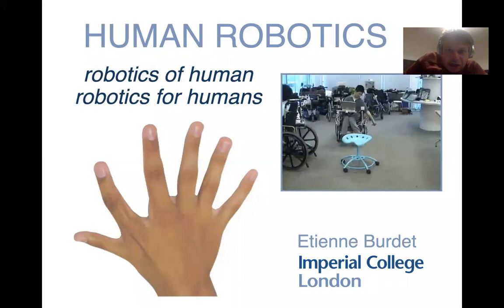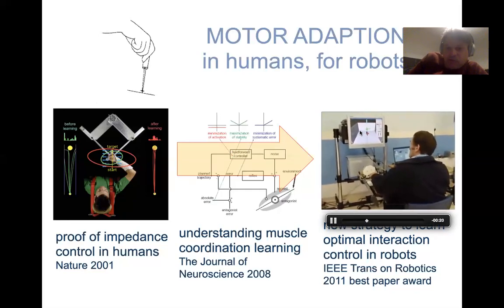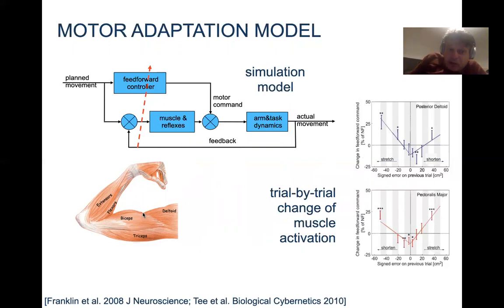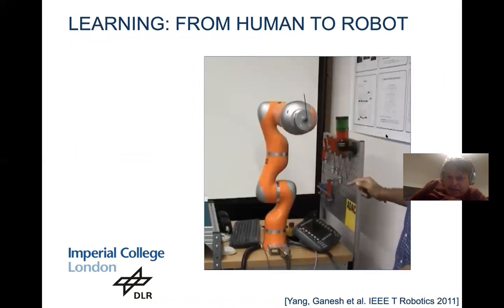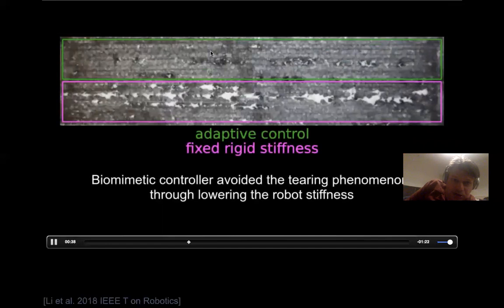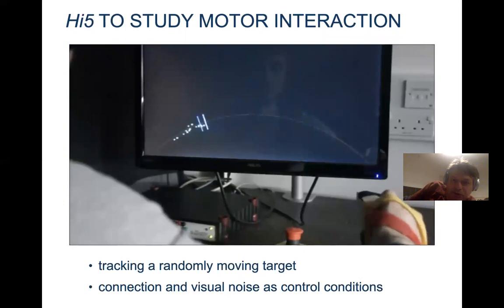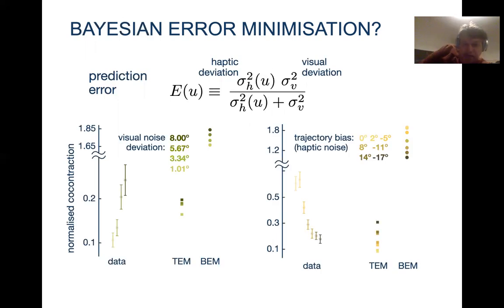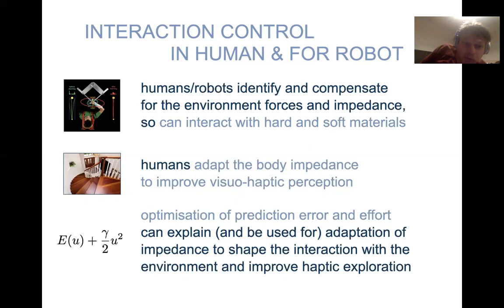Interaction Control in Humans and Robots by Etienne Burdet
Speaker - Etienne Burdet